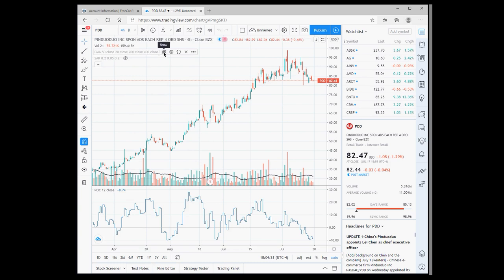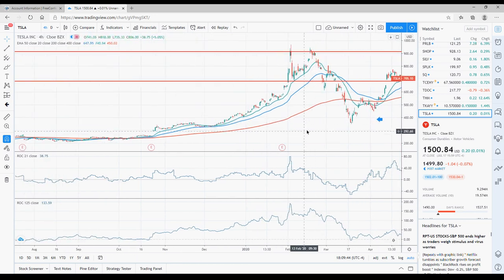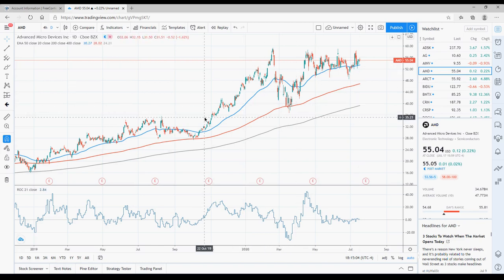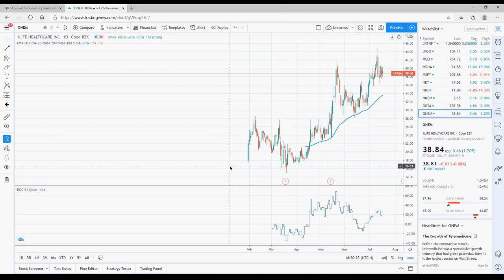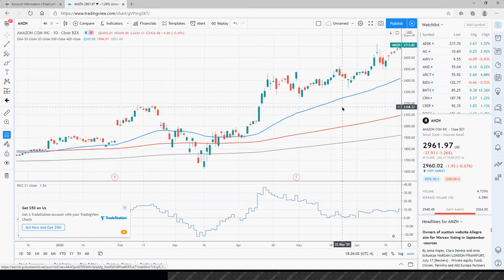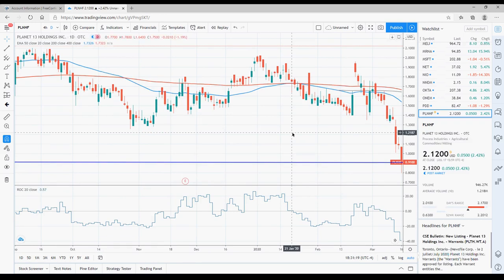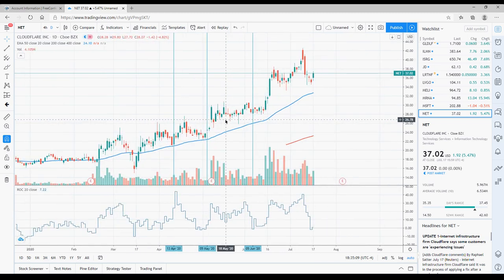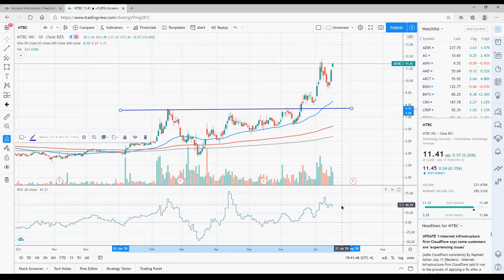Using ROC and SMA to time entry into your favorite stocks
An extremely easy to follow technique to use ROC( rate of change ) indicator to SMA ( Simple moving average ) to time your entry into your favorite stocks.